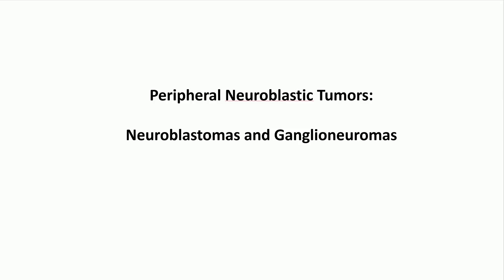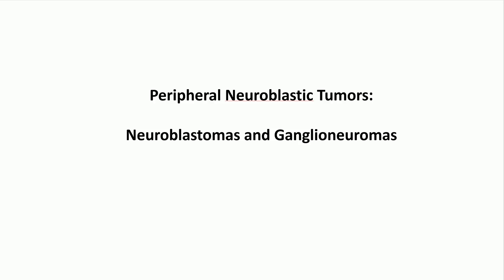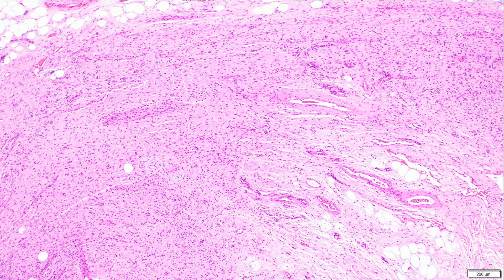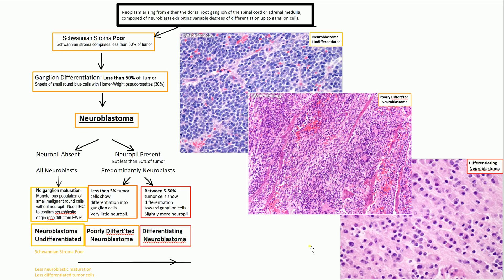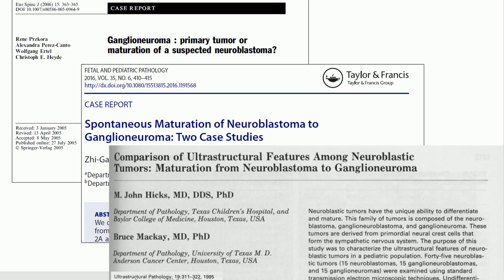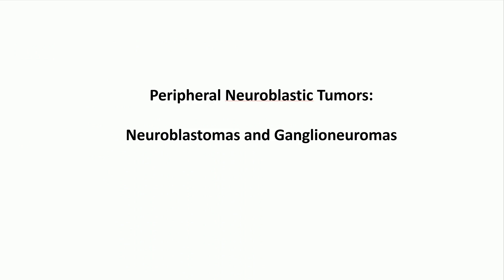Neuroblastoma and Ganglioneuroma - Adventures in Neuropathology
Histopathological diagnosis of Peripheral Neuroblastic Tumors explained.  (i.e. Neuroblastoma, Ganglioneuroblastoma, and Ganglioneuroma) with an example review of Ganglioneuroma.